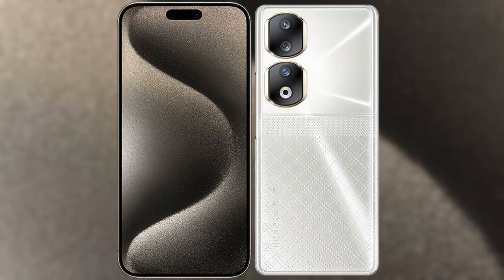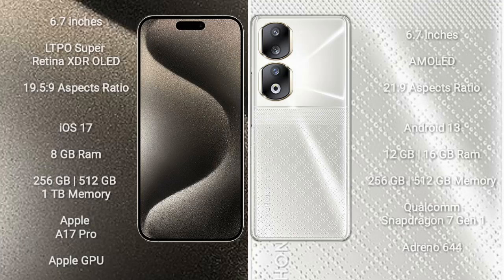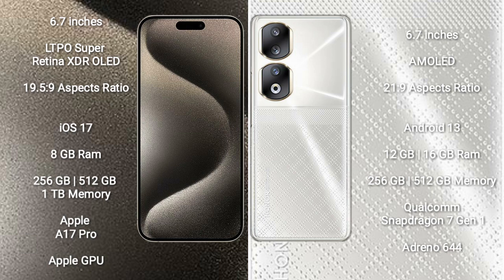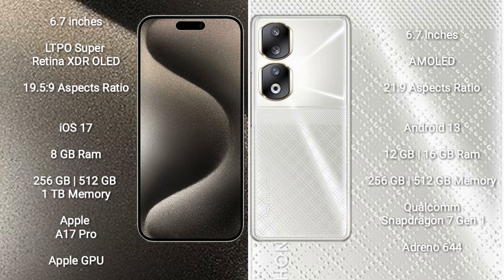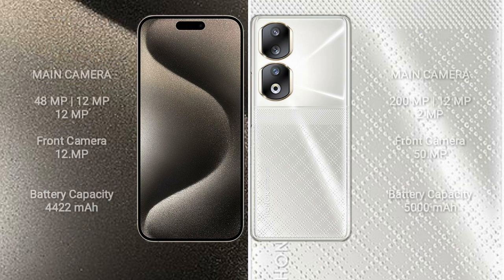iPhone 15 Pro Max vs Honor 90 Review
iphone 15 pro max vs honor 90
apple 15 pro max vs honor 90